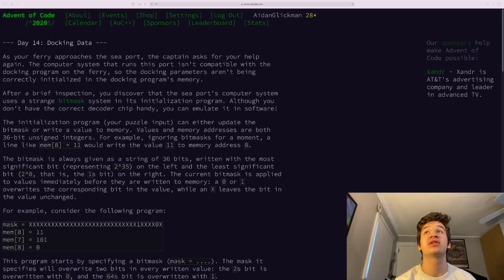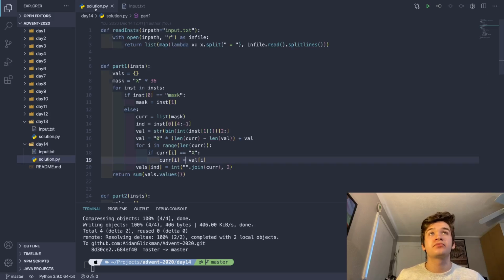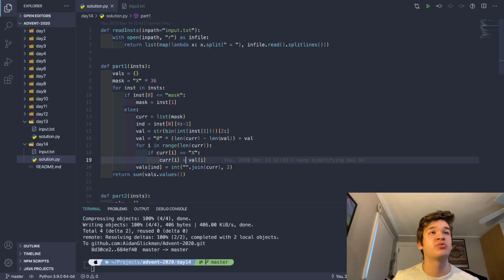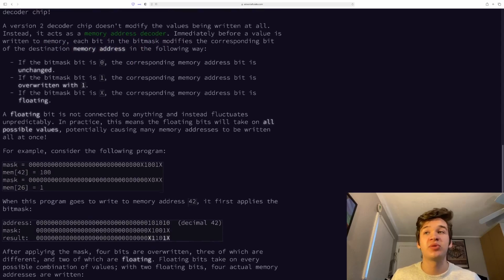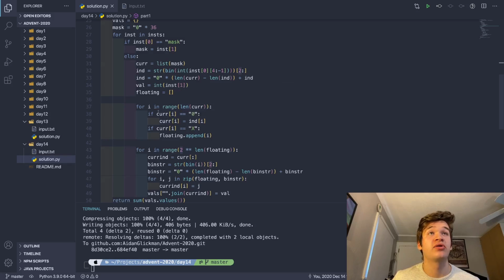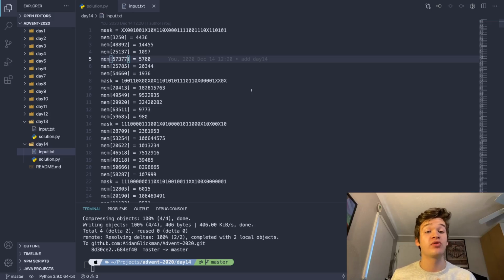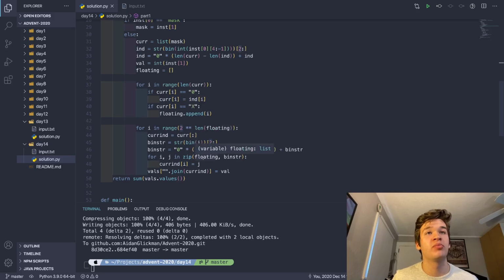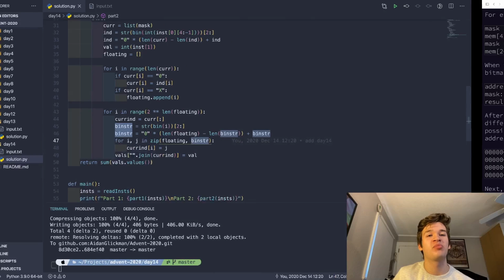Advent of Code 2020 Day 14 - Docking Data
Welcome to the fourteenth episode of my Advent of Code series for 2020! In this episode we tackle the problems for day 14.